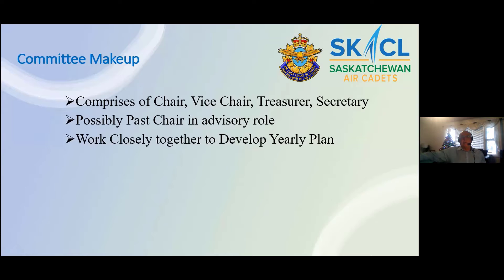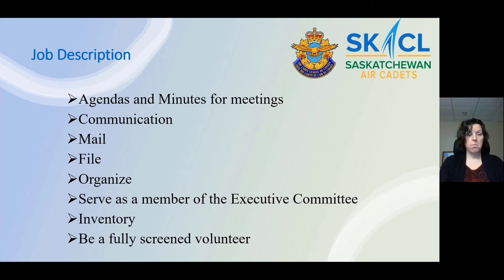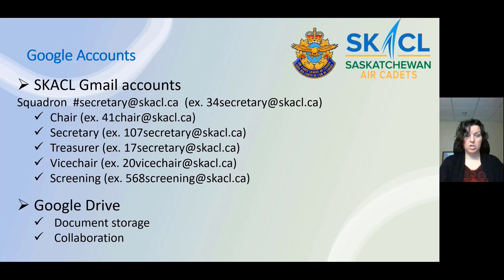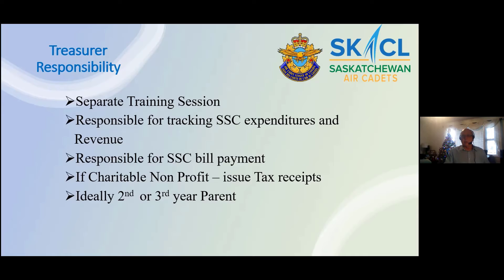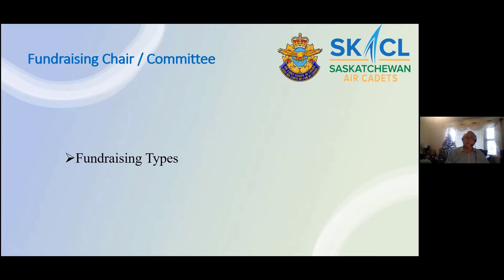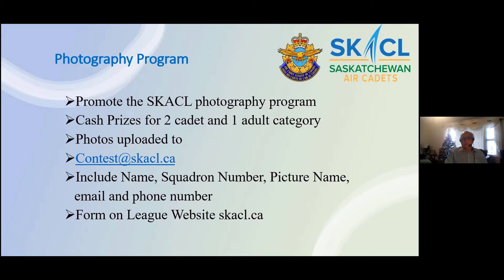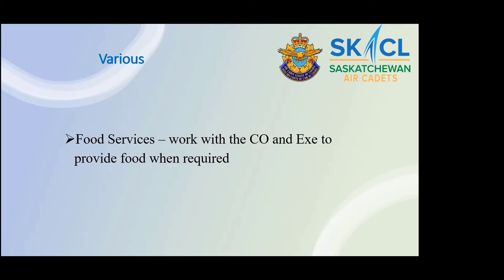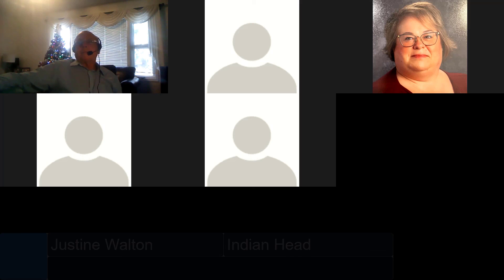Saskatchewan Air Cadet League SSC Training 2021: Executive Members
The training session run by the Saskatchewan Air Cadet League (SKACL) that describes the role and the responsibilities of the Executive Members for a Squadron Sponsoring Committee (SSC).

This is the third part of a 5-part series within this playlist, and the second of the three breakout rooms. There were three concurrent breakout rooms taking place, with everyone returning at the end for a question and answer session. The breakout rooms can be watched in any order.

Remember to use the chapters below to jump to a particular portion of the video that interests you or that you want to review.

If you would like to learn more about the SKACL, then go

0:00:00 Introduction
0:01:01 Committee Makeup
0:03:51 Vice Chair Responsibility
0:06:08 Secretary Responsibility – Part 1
0:06:32 Secretary Video by Leslie Bennett
0:18:43 Secretary Responsibility – Part 2
0:18:57 Treasurer Responsibility
0:19:35 SSC Committee Chair
0:20:40 Volunteer Screening
0:24:09 Fundraising Chair / Committee
0:28:10 Effective Speaking / Curling
0:30:29 Photography Program
0:31:57 Awards
0:33:43 Various
0:39:27 Google Accounts
0:41:24 Thank you for Volunteering!
0:41:45 Citizen Trips
0:42:30 Q&A Session